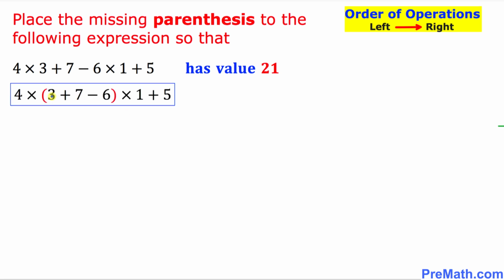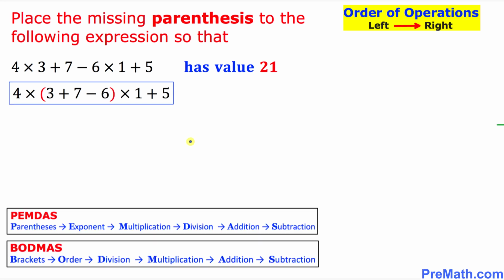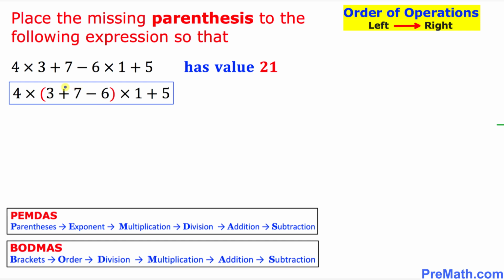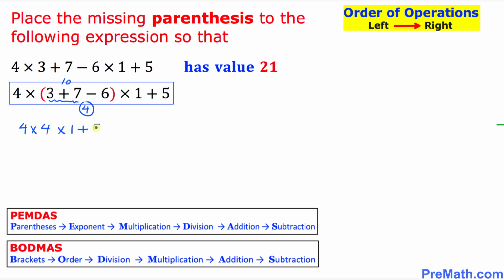Insert the Missing Parenthesis (Bracket) so that the Given Value is True - Fast & Easy Explanation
Insert the missing parenthesis (bracket) so that the given value is true. Use the order of operations (PEMDAS or BODMAS) to easily answer this question. Simple tutorial by PreMath.com